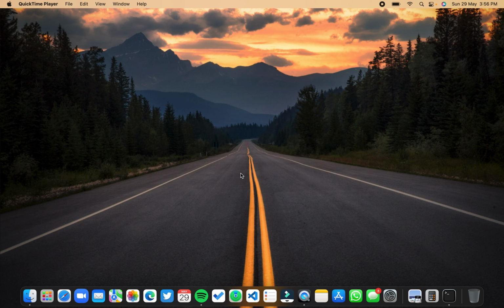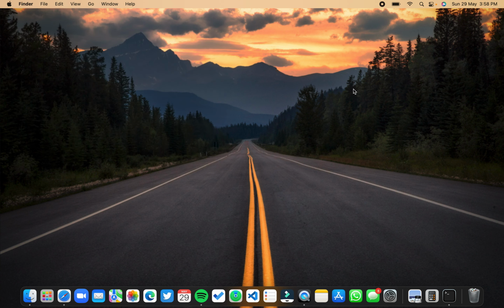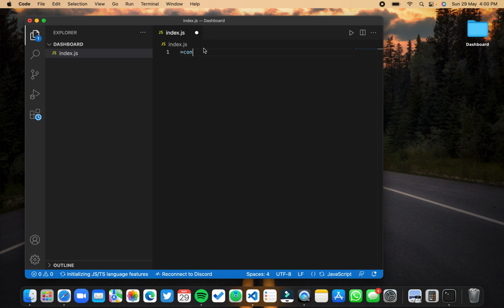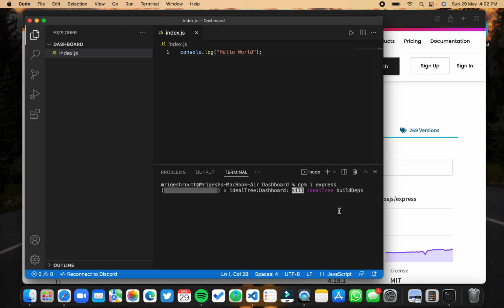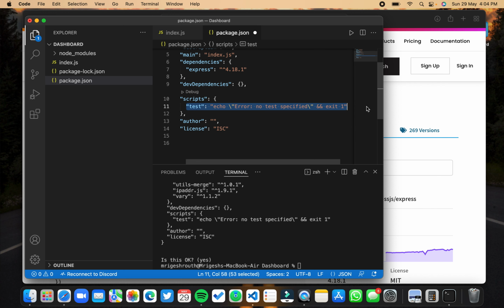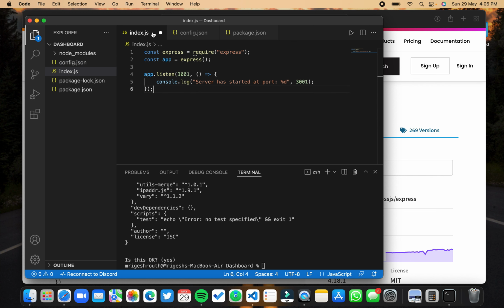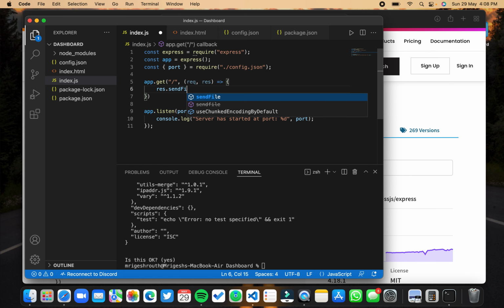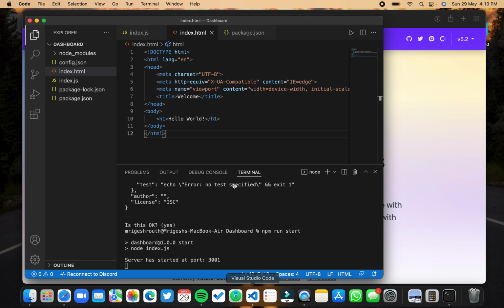Discord Bot Dashboard | Episode 1, Installing NodeJS and creating an Express webserver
Here is the first episode for creating a discord bot where we installed node js and created an express webserver.